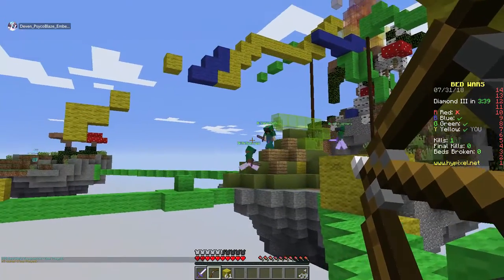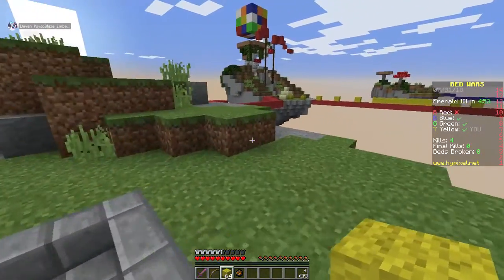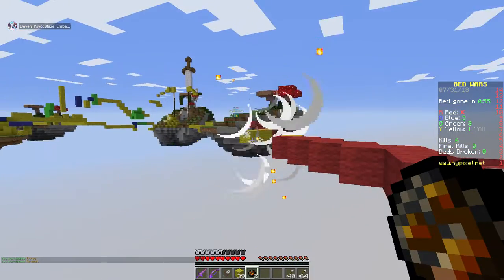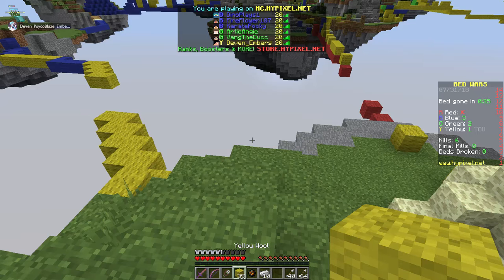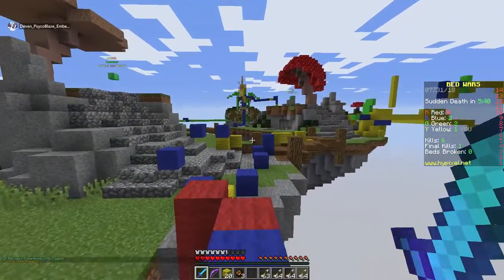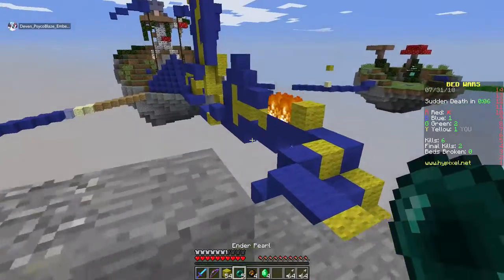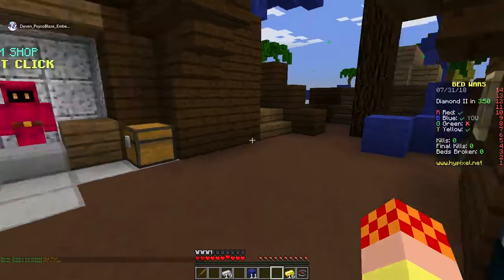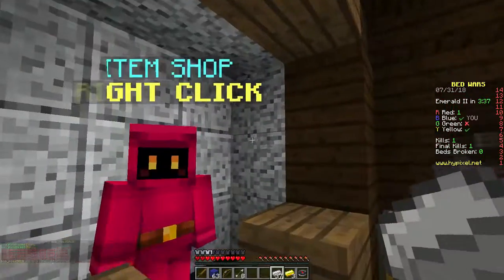A near comback and win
These are 2 great games with Little problems i thought this was more drug out than it was but enjoy